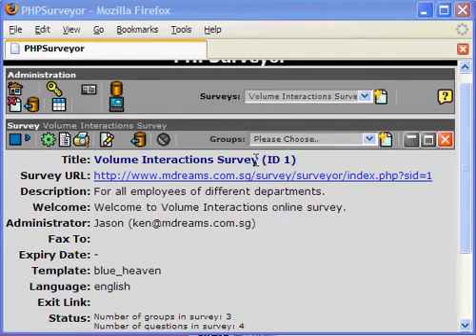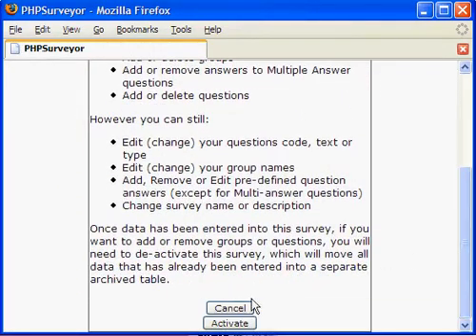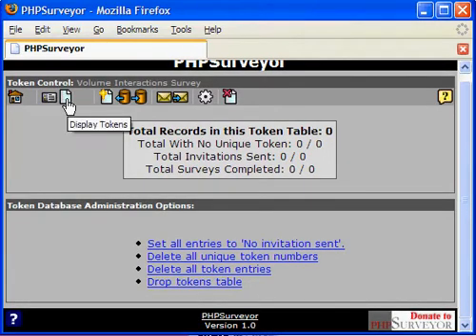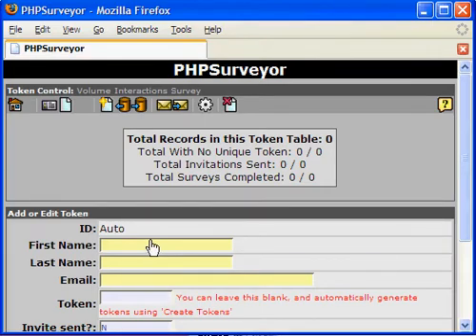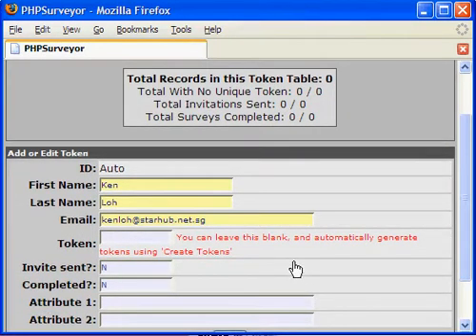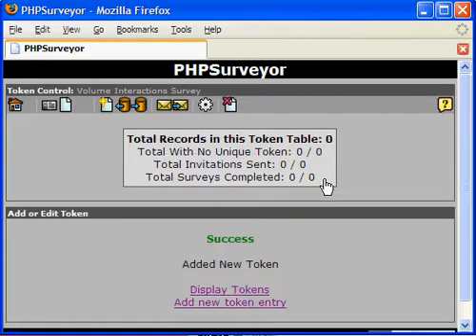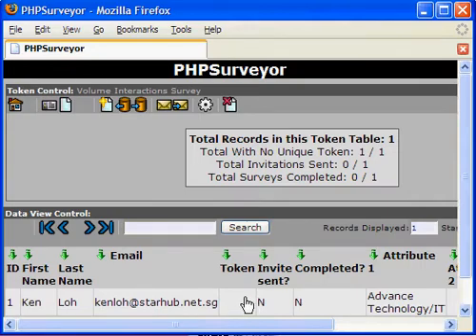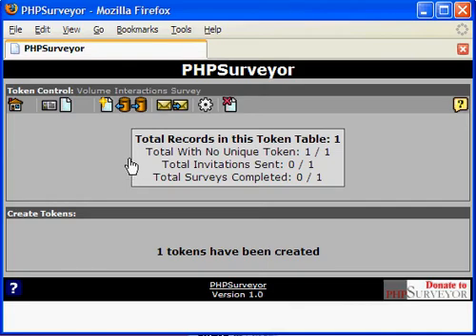Add Respondent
Show how to add respondents to PHPSurvey